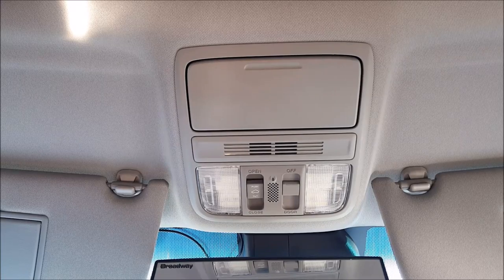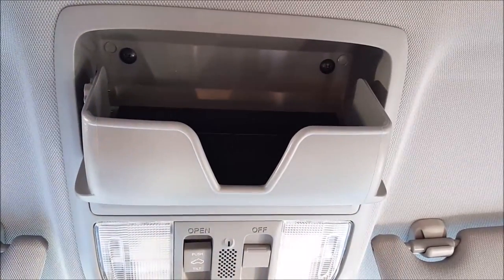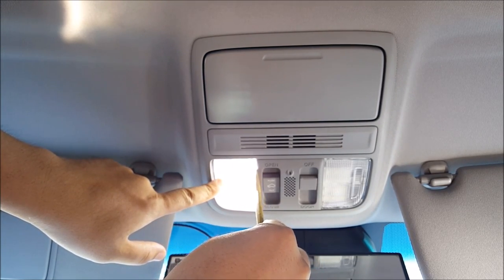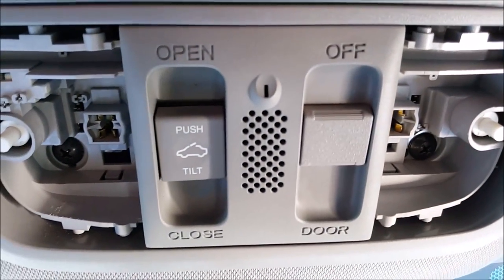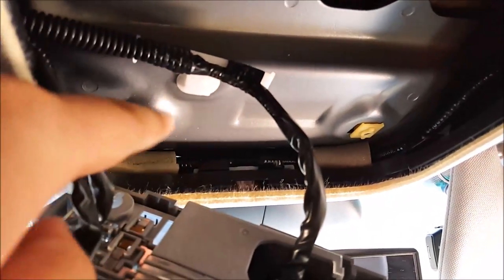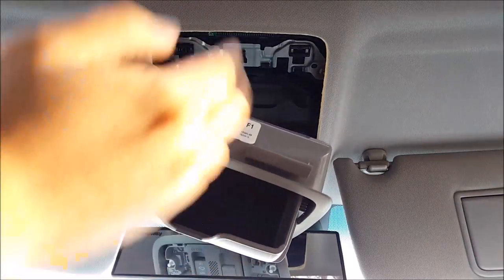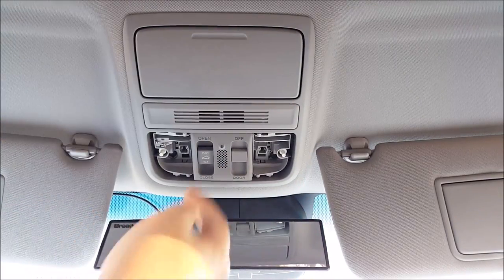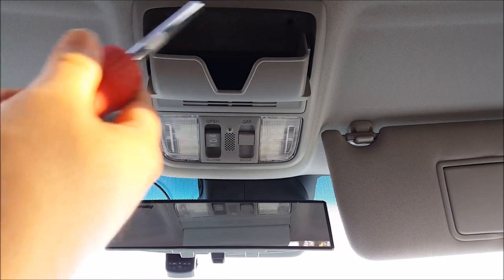DIY Tutorial: Honda Accord Overhead Console Removal and Installation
Welcome to another episode of DiyCarModz.   I’m Jeff and in this
video I'm going to show you how to remove and reinstall the overhead  console on a 9thgen Honda Accord.  This procedure will cover all 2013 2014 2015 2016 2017 Honda Accord both coupe and sedan.  This also is the same procedure for many other Honda vehicles including Civic, Ridgeline, CRV, Pilot, Odyssey, HR-V and Acura vehicles as well: TL TSX ILX, TLX, RLX, RDX, MDX, ZDX.

Product LinK:
Auto Trim removal tool
Craftsman Ratching Screw Driver

FAQ:
PRODUCT LIST OF ALL THE OTHER LED/HID BULBS I USE:

Reverse light
Rear RED Turn Signal
Rear AMBER Turn Signal
Rear side marker/tailight
License Plate x2
Front turn signal (switchbacks) ( for coupe only)
*Sedan: 13-15 Switchback
2016 Sedan Switchback

Mailing Address:
DIYCarModz
9051 Mira Mesa Blvd